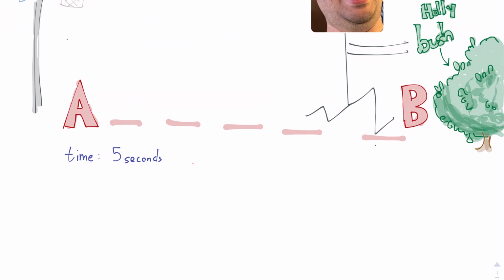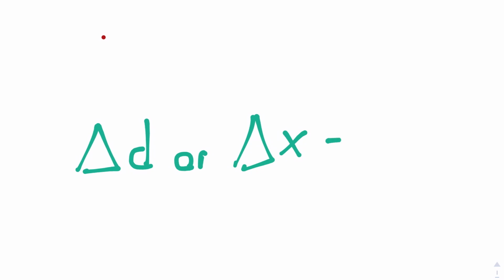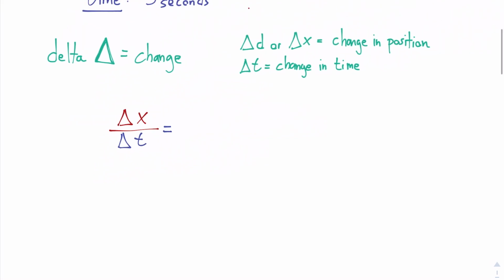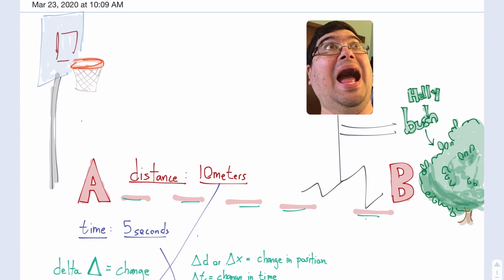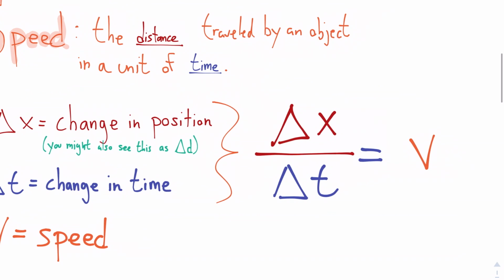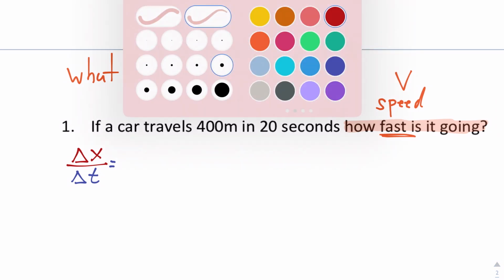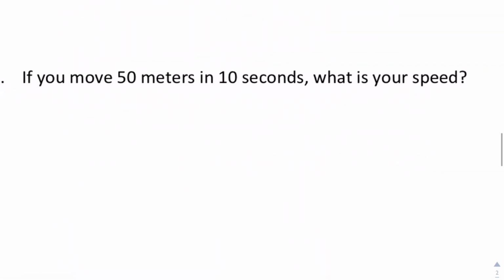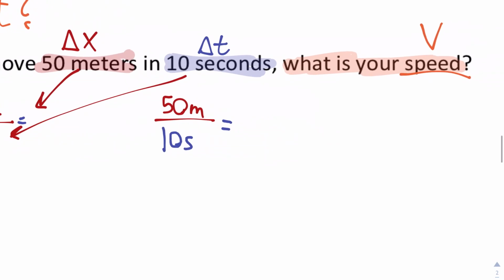Speed Video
This video is about how to calculate speed.